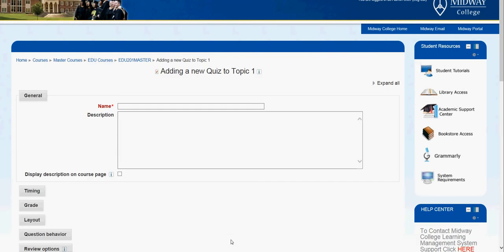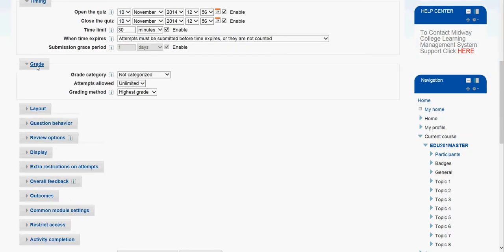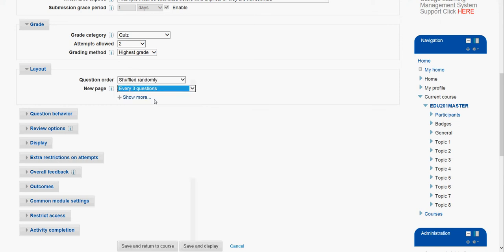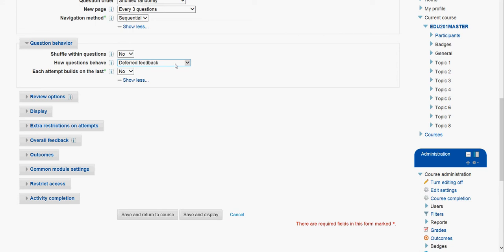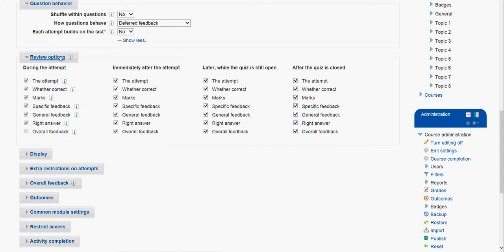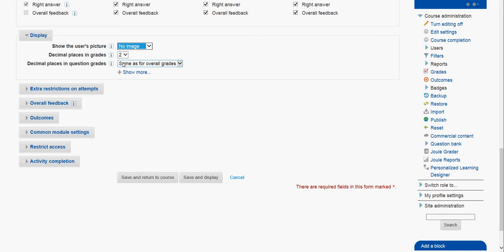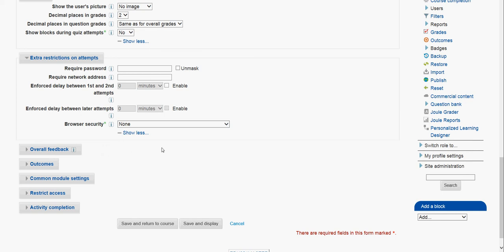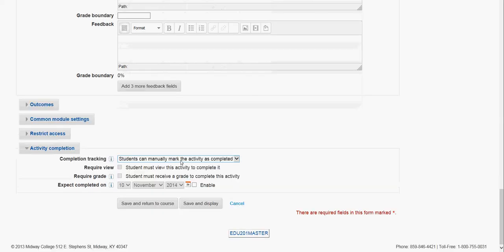Quiz settings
How to add a quiz and configure the settings